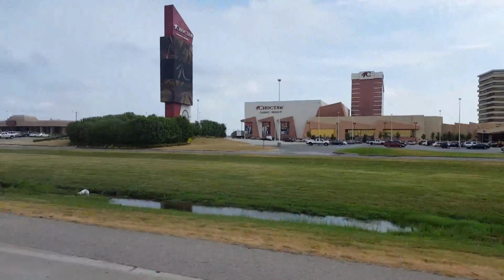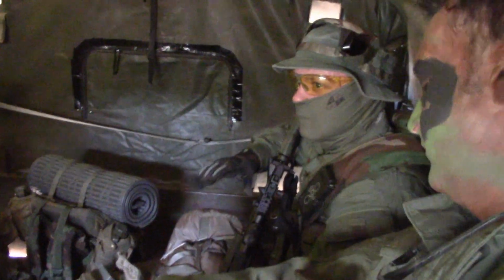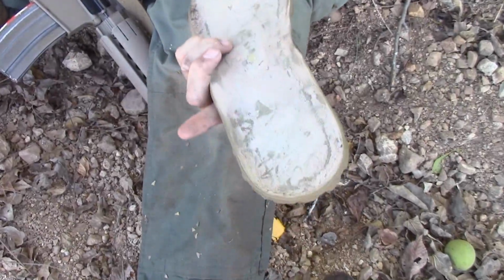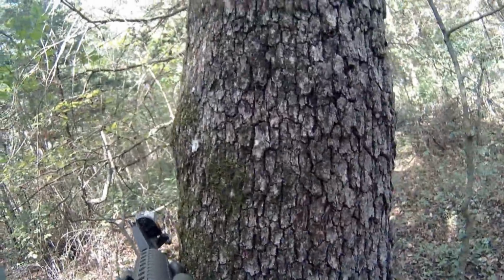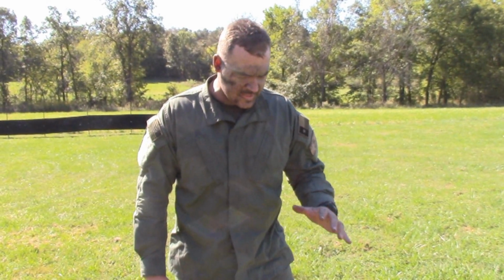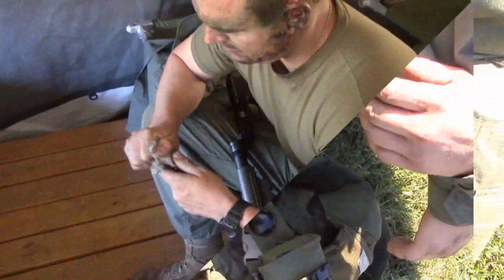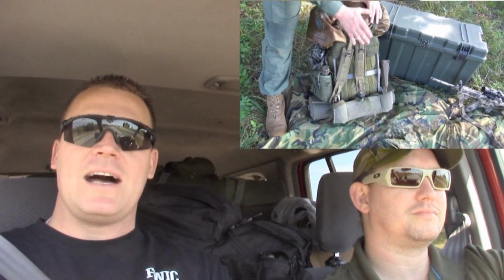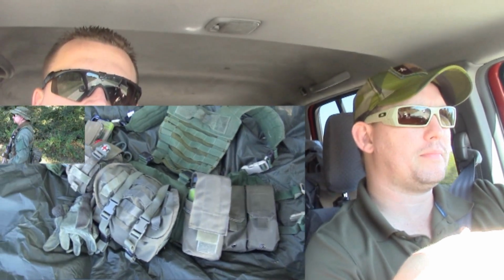Brent & Bruce train at One Shepherd 2017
A few months back Bruce and I were invited to partake in some training at the One Shepherd Leadership Institute in Missouri. After reading through One Shepherd’s website and checking out some of the videos they have posted on their Youtube Channel, we were more than excited to check out these guy’s facility and see how their training was.

What is One Shepherd you might ask? Well… It’s a non-profit organization which means all the staff there are volunteers that do not get paid of their work. They’re there purely for the love of what they do. Just like a military NCO school, they teach leadership through military oriented training. From my experience there, One Shepherd is what you want to make of it. If your goal is to go out and receive a few days of training on military oriented subjects and then see what it’s like to be a riflemen in a fire team through a 3 day final exercise, so be it. If your aim is higher and you want to become a proficient leader of men, you can get that opportunity as well. After going through some of One Shepherd’s training semesters in their leadership program, you will eventually get the opportunity to lead a fire team and ultimately become a patrol leader. As the patrol leader you’ll be in charge of either the BLUEFOR or OPFOR where you receive orders from higher. At that point its then incumbent on you to achieve those objectives through the tactics and orders you provide to your unit.

One Shepherd is a unique in the fact that they use MILES gear for combat simulations. Unlike the other combat simulation systems out there, MILES uses real weapons which have real life engagement ranges unlike SIM rounds, air soft, paint ball, etc. One Shepherd is the ONLY organization that provides MILES training systems to the civilian public. MILES gear is utilized by the U.S. and other foreign military for combat training due to the fact that it is the only system that incorporate everything into the fight with real engagement ranges. Troops, tanks, vehicles, helicopters, etc. can all be outfitted with its respective MILES equipment for force on force training.

Both Bruce and I highly enjoyed our time up there training with one shepherd. The training, people and over all experience there was all first rate.  We highly encourage you guys to check them out and look into their training opportunities.

Other helpful links pertaining to our One Shepherd experience:
What kind of gear should you take to One Shepherd training.

Like the music played by the guitarist Jesse Irwin? Check out his band "The Dock Ellis Band"